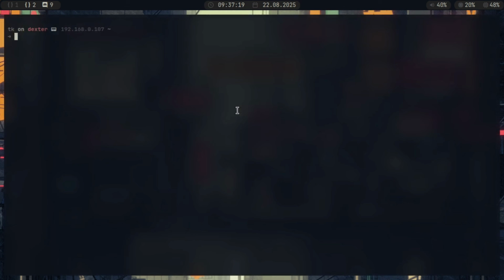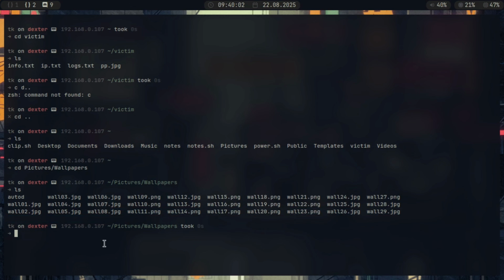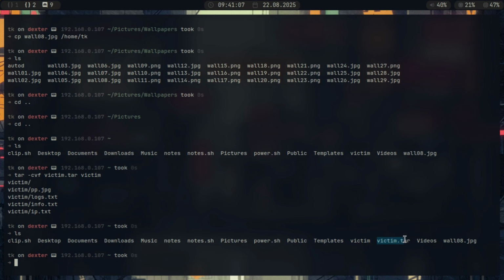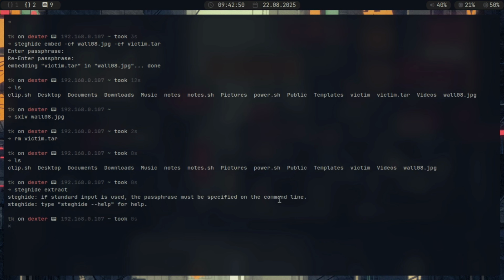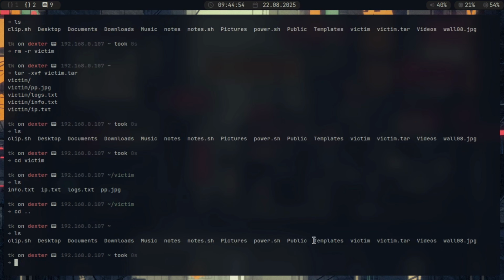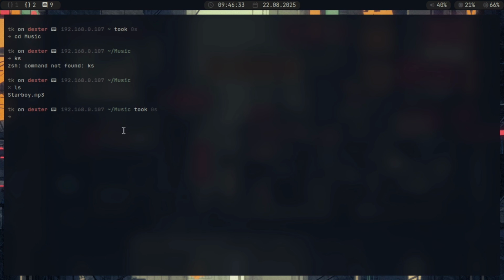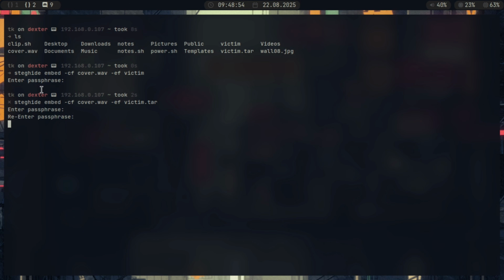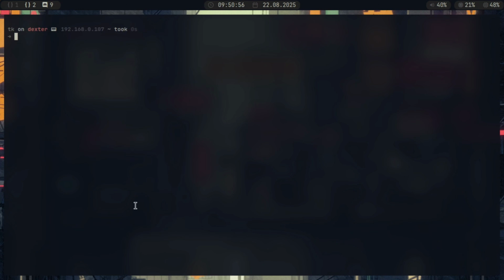how Mr.Robot hides file inside audio ft. steganography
Welcome to Technical Know

Steganography is a method that we can use to hide files inside files.
The motivation comes from Mr.Robot TV Series and the steps shown there need to have Deep sound utility but it's only for windows and we're on Linux.
We are using Steghide utility here to get the same result and it's mostly CLI.